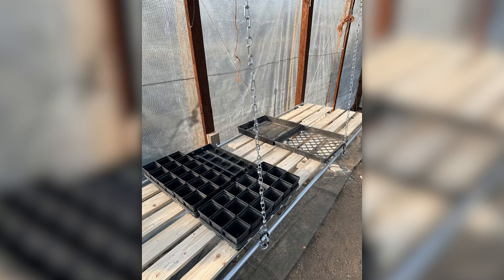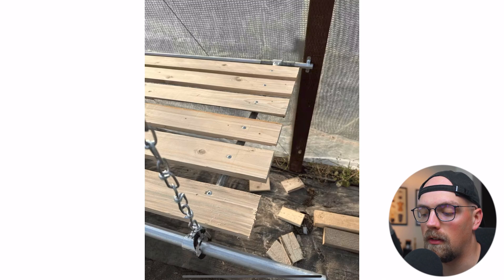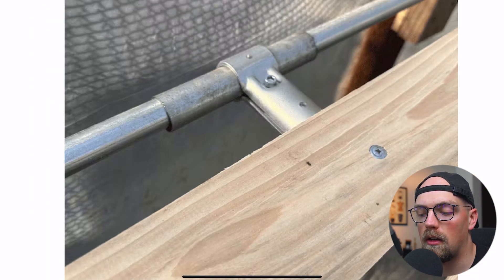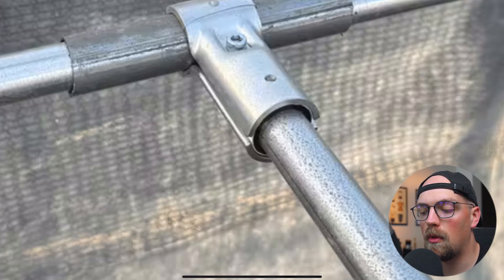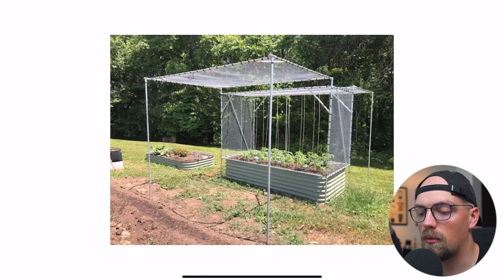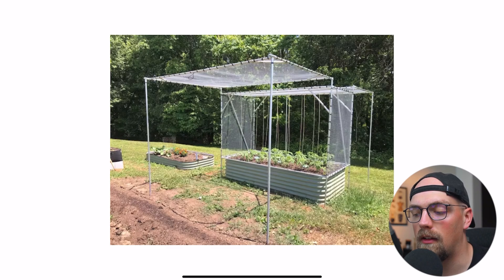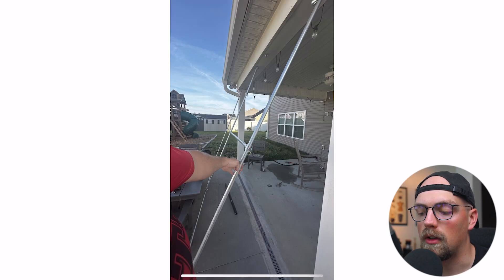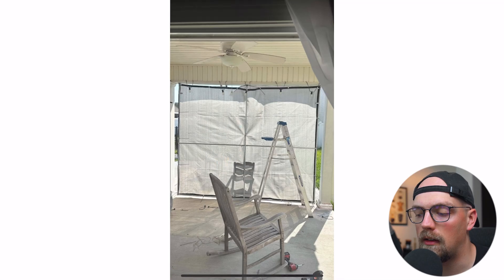5 Creative Hinge Ideas For EMT Conduit!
In this video, we showcase five builds from the Maker Pipe Community that incorporate creative hinges! These are all simple and great ideas for adding motion to your builds. Check out the posts below for more info about each of them.

Build Breakdowns